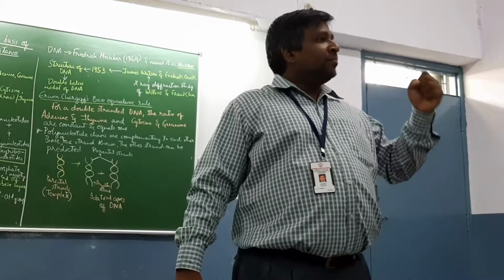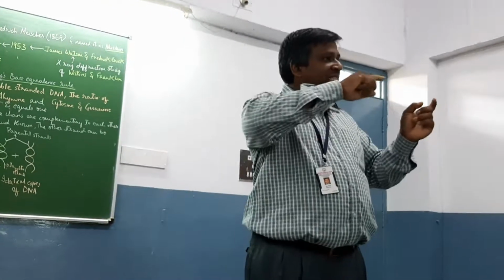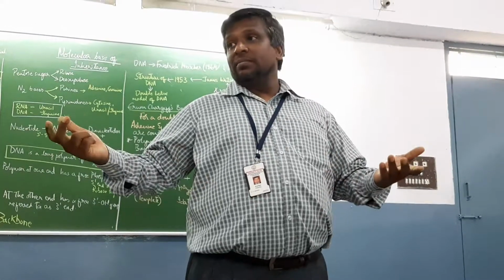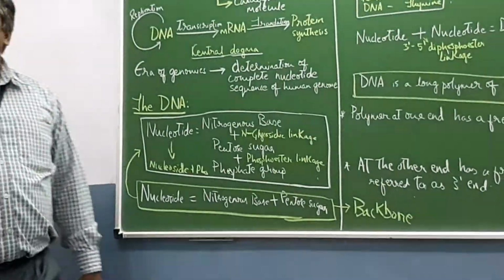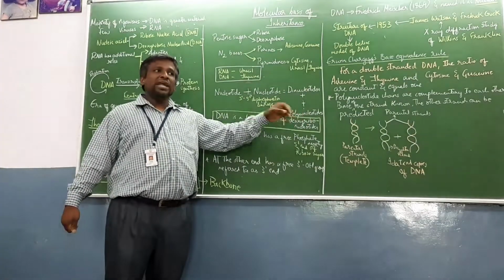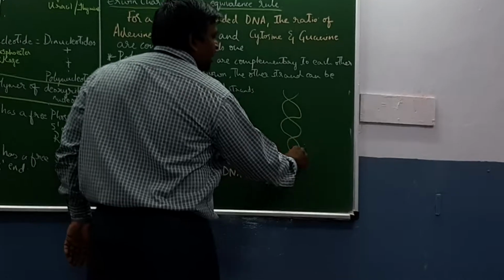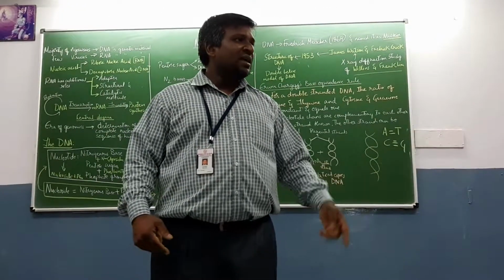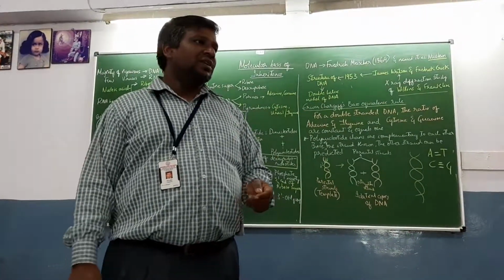of Molecular Biology | Molecular Basis of Inheritance